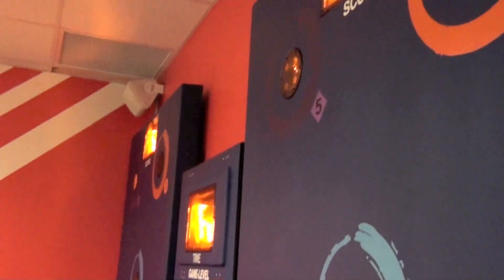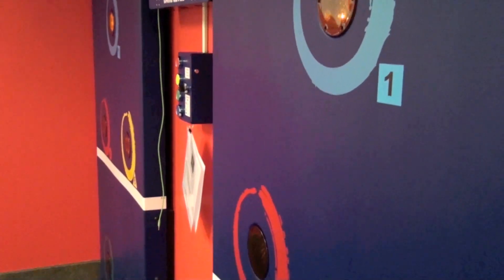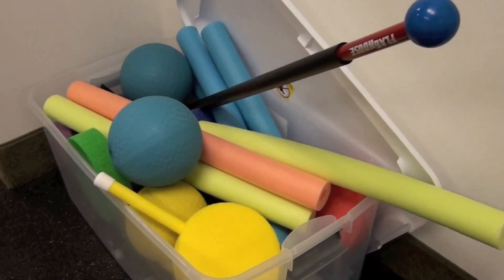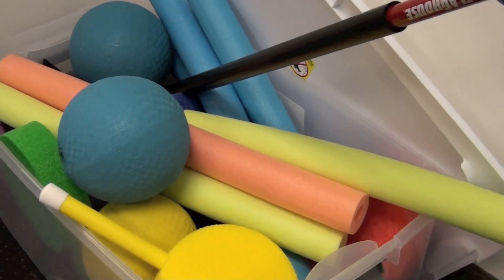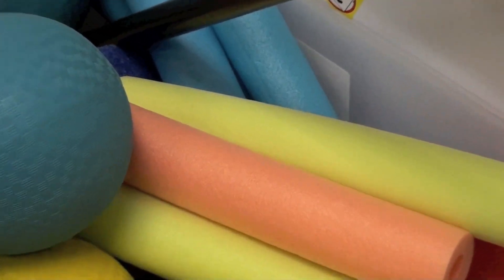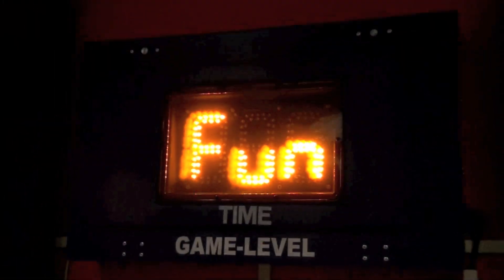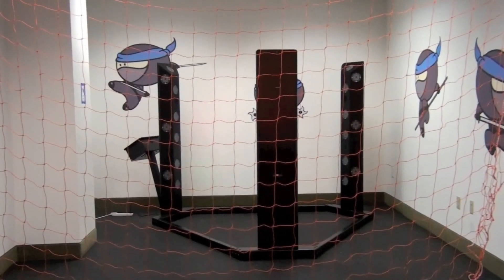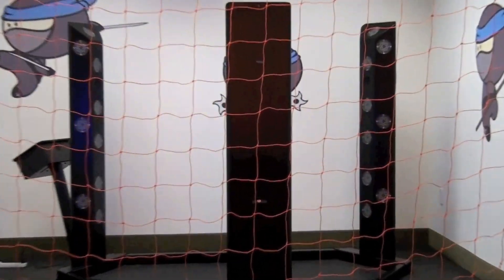WeeZee - ProZone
The ProZone room here at WeeZee World of "YES,I CAN!"